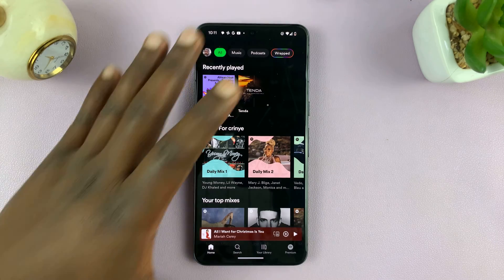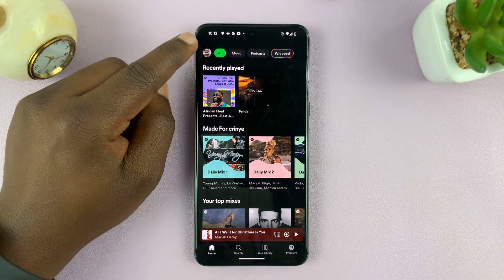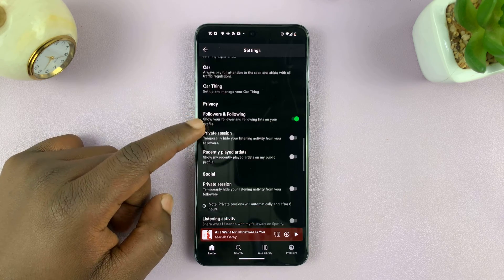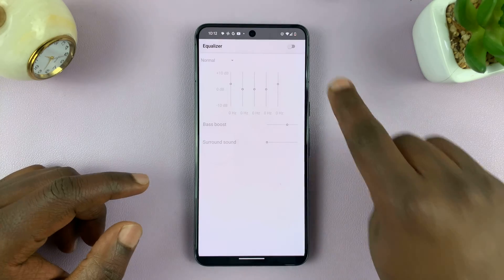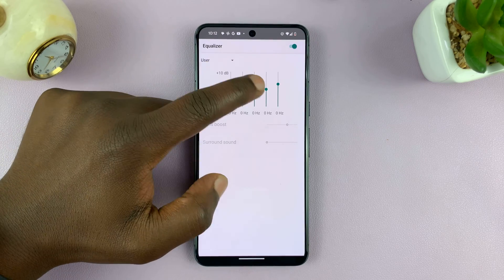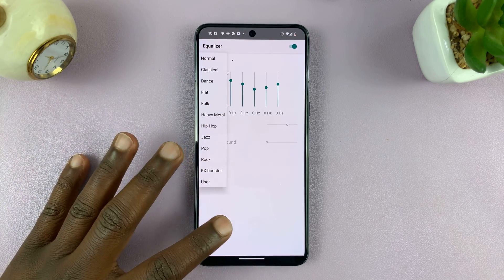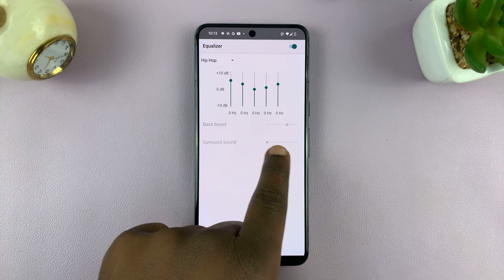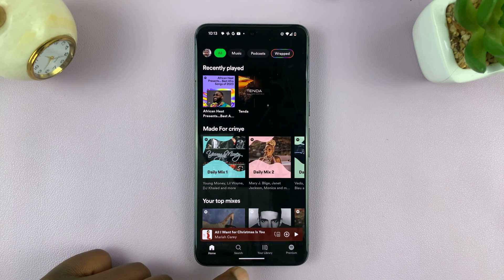How To Use Equalizer On Spotify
Learn how to use the equalizer on the Spotify application.

Spotify, the world's leading music streaming service, offers an array of features designed to enhance your listening pleasure. One such tool is the Equalizer, a powerful feature that enables users to personalize and fine-tune their audio experience.

Understanding and effectively using the Equalizer can significantly elevate the quality of sound, ensuring that your favorite tracks are heard exactly as you desire. Here's a comprehensive guide on how to make the most of the Equalizer on Spotify.

Launch Spotify
Tap on your Profile icon
Select Settings & Privacy
Find and select Equalizer

Google Pixel 8 Pro:

Galaxy S23 Ultra DUAL SIM 256GB 8GB Phantom Black:

Cell Phone Tripod Adapter